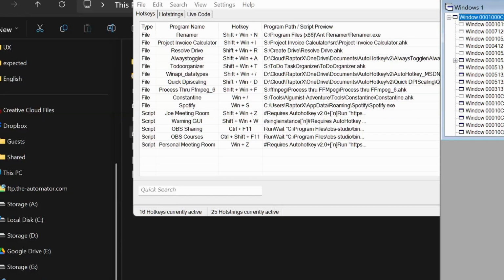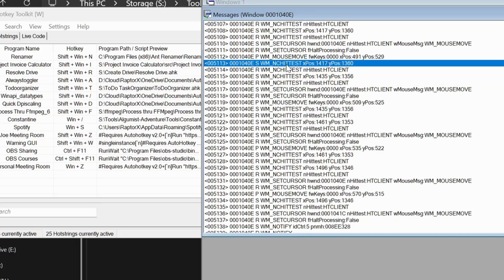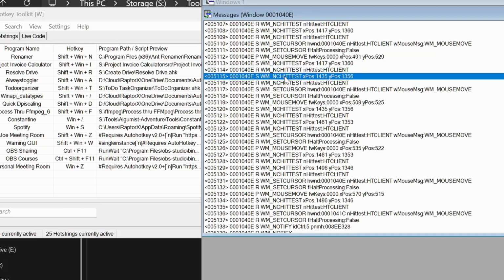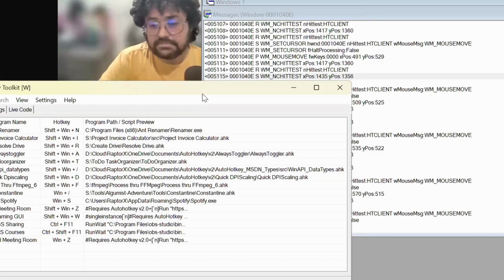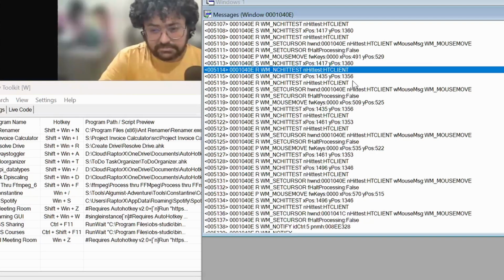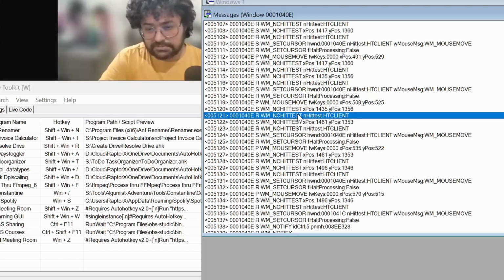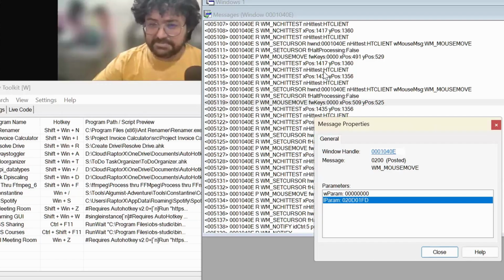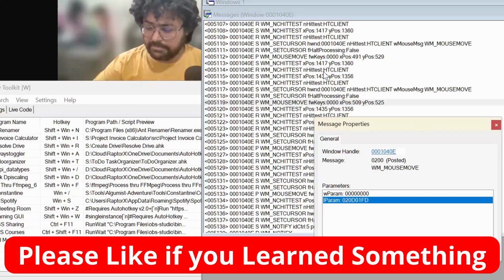Watchout for the Hit Test when Sending Messages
Summary:
In this video, Joe Glines discusses the complexities involved in automating message interactions within software applications. He emphasizes the importance of understanding the underlying processes, particularly the hit test mechanism, which determines whether a mouse click is registered based on the cursor's position. The conversation also touches on the challenges of automating actions in graphical user interfaces (GUIs) and the necessity of simulating user interactions accurately.

Key Points:

- [00:00:00] Introduction
  - Joe Glines introduces himself and the purpose of the video.
  - The video aims to explain a specific problem without delving into solutions.

- [00:00:17] Complexity of Message Automation
  - Automation of messages can be complicated.
  - It involves more than just triggering a message send action.

- [00:00:34] Importance of Awareness
  - The video serves as a mini-lesson to raise awareness about the complexities involved.
  - A follow-up video is planned to explore the entire process in detail.

- [00:00:51] Hit Test Mechanism
  - The hit test is crucial for determining if a mouse click is valid.
  - It checks if the cursor is over a specific control before executing an action.

- [00:01:08] Challenges in Automation
  - Simply moving the mouse may not suffice for automation.
  - If the hit test fails, the click action may not register.

- [00:01:25] GUI Interaction
  - The operating system performs hit tests to identify if the mouse is over a control.
  - Visual feedback (like color changes) indicates successful hit tests.

- [00:01:42] Implications for Automation
  - Automation scripts must account for hit tests to function correctly.
  - Failure to do so can lead to unregistered clicks.

- [00:01:59] Comparison to Web Scraping
  - The discussion draws parallels between GUI automation and web scraping.
  - Both require triggering events for the system to respond appropriately.

- [00:02:16] Importance of Preceding Actions
  - Sometimes, additional actions must precede the desired action for it to work.
  - Programs track user interactions, which can affect automation.

- [00:02:33] User Interaction Simulation
  - Simulating user actions (like mouse movements) can help in triggering necessary events.
  - This approach can simplify the automation process.

- [00:02:50] Direct Message Posting
  - Instead of using click commands, posting messages directly can be more effective.
  - Testing different methods can help identify the best approach.

- [00:03:07] Manual Mouse Movement
  - Manual mouse movement may be necessary in some cases to ensure hit tests are performed.
  - The video suggests testing various methods to find the most efficient solution.

- [00:03:24] Conclusion
  - The discussion highlights the intricacies of automating interactions in GUIs.
  - Understanding hit tests and user interactions is essential for successful automation.

- [00:03:41] Final Thoughts
  - Joe Glines encourages viewers to consider these complexities in their automation efforts.
  - The video concludes with an invitation to explore further content on the topic.

- [00:03:58] Closing Remarks
  - Joe thanks the audience and expresses hope that the information was helpful.

Brief Summary:
The video by Joe Glines provides insights into the complexities of automating message interactions in software applications, focusing on the hit test mechanism's role in ensuring successful user interactions. It emphasizes the need for awareness of these challenges and suggests methods for effective automation, including simulating user actions and direct message posting.